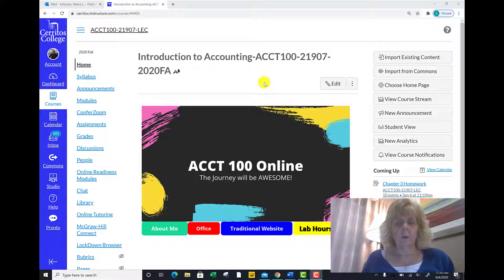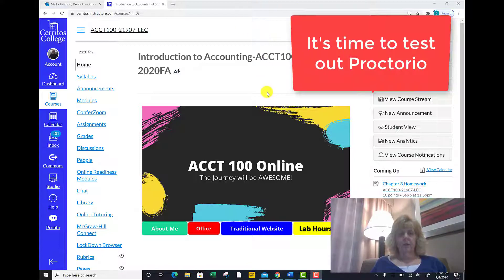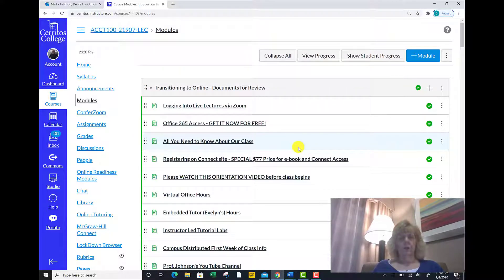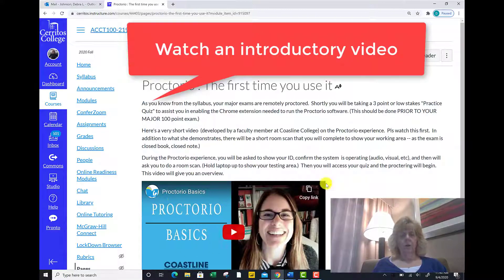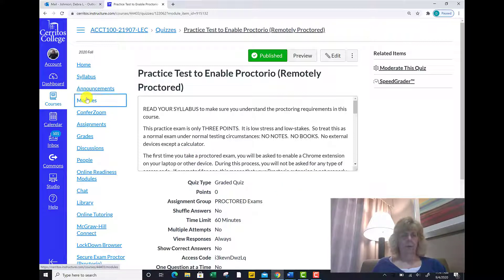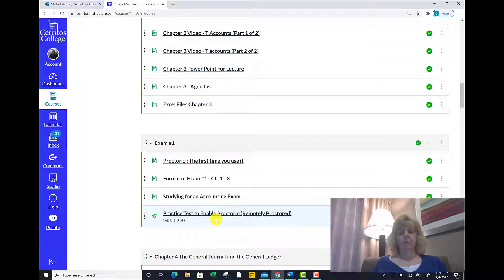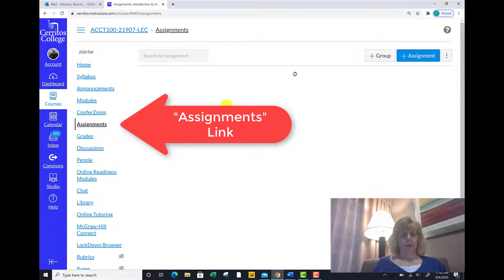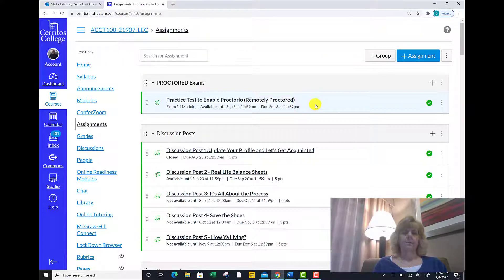Enabling Proctorio Chrome Extension and Taking Your First Practice Test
This video will demonstrate how to enable the Chrome extension needed for Prcotorio - and demonstrate how to access your practice test.